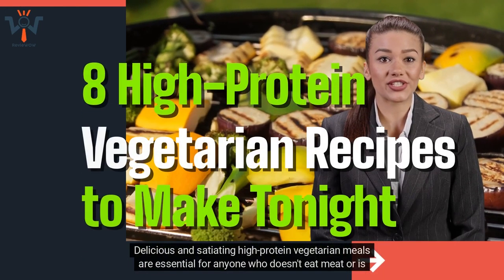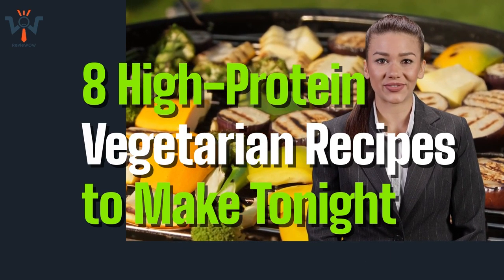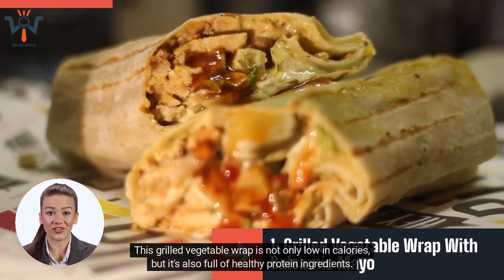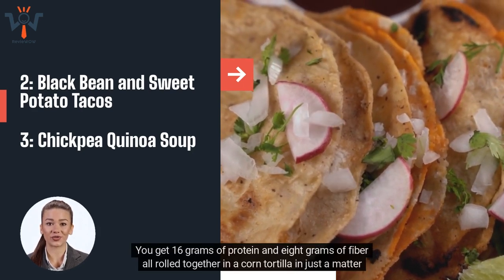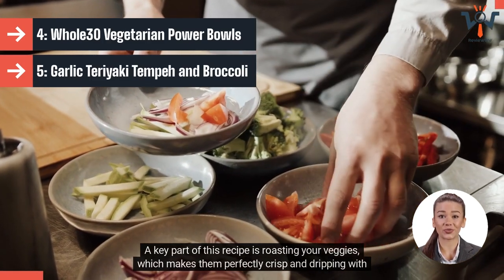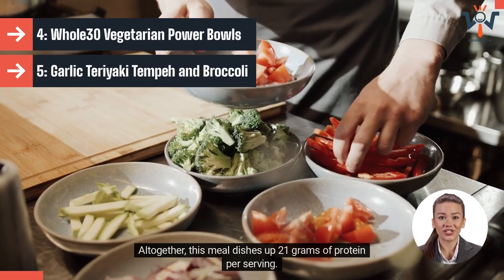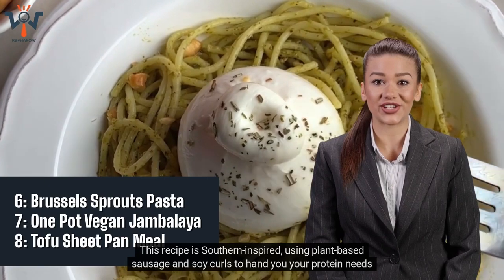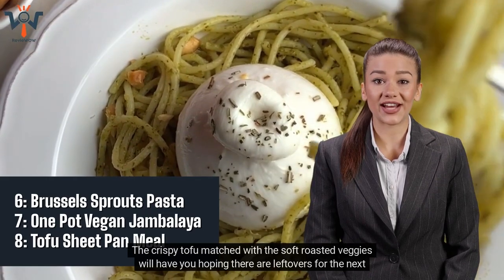8 High Protein Vegetarian Recipes to Make Tonight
Anyone who avoids meat or is merely attempting to reduce their intake, even sometimes, has to eat satiating, high-protein vegetarian meals. And with so many inventive, time-saving recipes available today, including high-protein, plant-based foods in your diet has never been simpler or more delectable.
What has a lot of protein? Given that everyone's daily protein requirements vary depending on factors including body size and composition, degree of exercise, and age, there isn't a specific figure. However, you should include protein with every meal. For most individuals who exercise and want to make sure they're receiving enough protein to rebuild their muscles or just stay satisfied for the following few hours, a decent rough objective is between 20 and 30 grams every sitting.

If you're a vegetarian, you probably already know how difficult it can be to get enough protein in your diet without eating meat. So stop struggling now! These dishes are created to be tasty and vegetarian while yet being protein-rich.

You won't be let down by a vegan jambalaya that features authentic flavors or a chickpea quinoa soup dish with a textural palette to delight anyone's taste buds, however some may require more ingredients than others.

Grilled vegetable wrap with balsamic mayo is number one.
Looking for a quick and simple meal to make on the fly or as a last-minute fallback for those times when you forget to make dinner? This wrap of grilled vegetables is not only high in nutritious protein elements but also low in calories.

You'll gain an incredible quantity of nutrients if you eat a variety of vegetables, such as portobello mushrooms, arugula, baby spinach, asparagus, and red bell peppers. And the additional protein boost from adding some goat cheese or feta to your wrap will keep you feeling full.

Number 2: Tacos with black beans and sweet potatoes
This recipe ought to be at the top of your list if you're searching for a fresh approach to Taco Tuesday. For vegetarians and vegetable enthusiasts, the meal elevates tacos to a whole new level.

You can choose your own toppings, but our recipe suggests mixing sweet potato chunks with onions, cilantro, salsa, red or green sweet peppers, black beans, and crumbled fresh queso fresco. In only a few minutes, you can have a corn tortilla with 16 grams of protein and 8 grams of fiber.

Chickpea Quinoa Soup, number 3.
Nothing is more soothing than a hearty, steaming soup that will fill you up for a while. especially one that is perfectly seasoned!

Each hearty dish of this chickpea quinoa soup recipe has eight grams of protein. Even though there is no meat in this meal, the protein from the quinoa and chickpeas can help you burn more calories and encourage the development of stronger muscles.

Whole30 vegetarian power bowls are number four.
The phrase "power bowl" actually refers to a bowl of unadulterated power. Protein and good fats in this dish will keep your body feeling satisfied and full.

The roasting of the vegetables, which renders them wonderfully crisp and oozing with caramelized tastes, is a crucial step in this recipe. The dish also asks for a delectable sauce that is a blend of lemon juice, tahini, garlic, cumin, and salt, and is drizzled on top in a light manner. And if you want even more protein and good fats, consider including some crispy walnuts or toasted almonds.

Number 5: Broccoli and Garlic Teriyaki Tempeh
This is the ideal vegan version of the traditional beef and broccoli dinner. This is another another excellent vegetarian dish that may nevertheless give you a good amount of protein thanks to the use of a plant-based meat substitute.

It's so quick and easy that dinner may be ready in only 15 minutes! Rice, quinoa, or cauliflower rice can all be used as the foundation, but tempeh that has been sautéed in a homemade garlic teriyaki sauce is a must-try. This meal provides 21 grams of protein per serving overall.

Number 6: Pasta with Brussels sprouts
This Brussels sprouts pasta will replace spaghetti and meatballs as everyone's favorite pasta dish. Forget about creating "plain Jane" noodles and sauce. To spice up your pasta routine, combine spaghetti, white wine, light cream, pine nuts, and brussels sprouts. The substantial amount of Brussels sprouts, cream, and pine nuts will provide you with a total of 16 grams of protein.